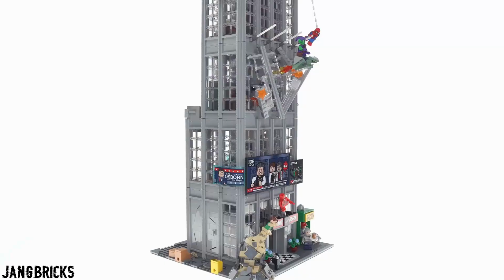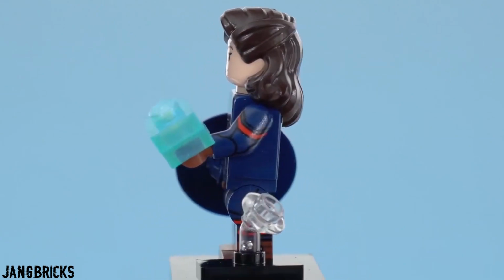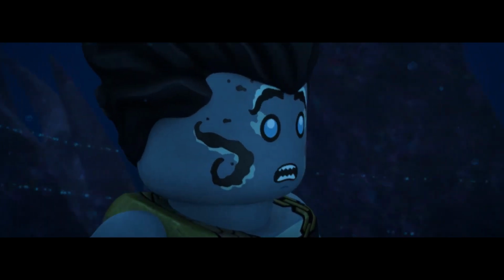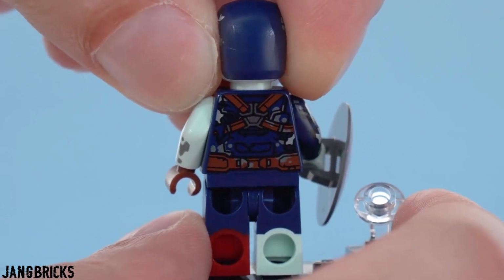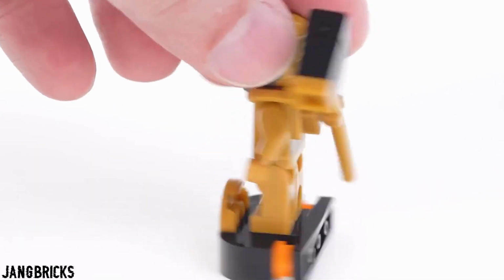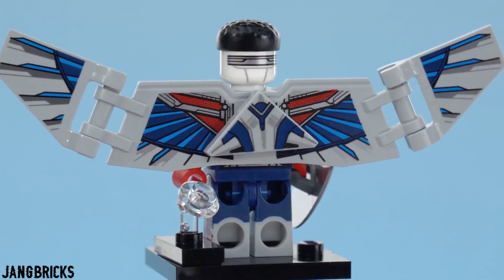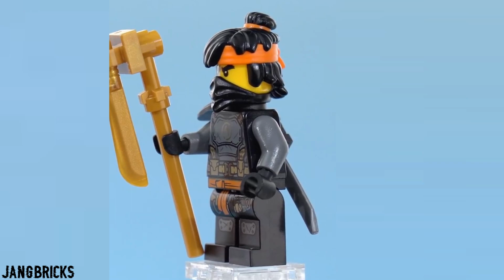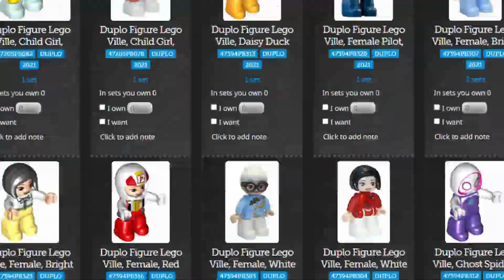Top 10 LEGO Minifigures of 2021 | Ninjago, Marvel & More!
Timestamps:
0:00 - Introduction
0:33 - 10
1:38 - 9
2:40 - 8
3:52 - 7
5:18 - 6
6:34 - 5
8:18 - 4
9:48 - 3
11:18 - 2
12:47 - 1
16:53 - Conclusion